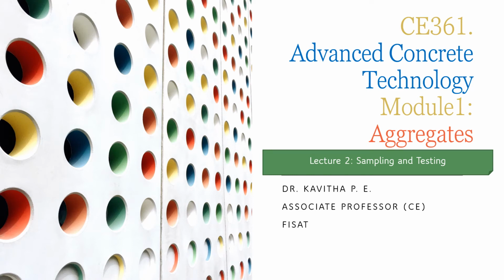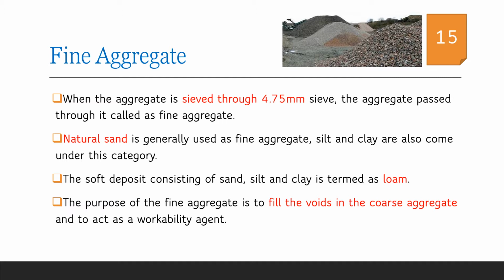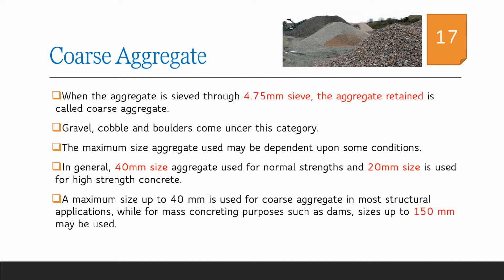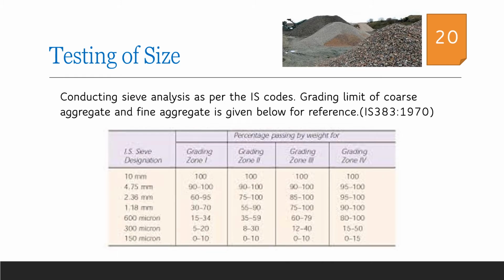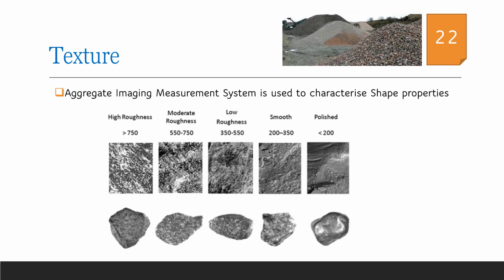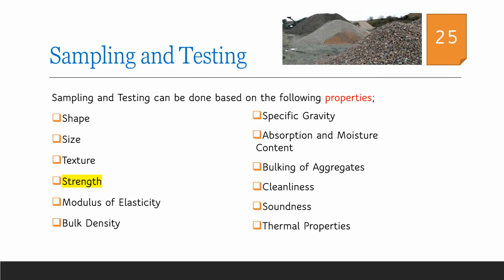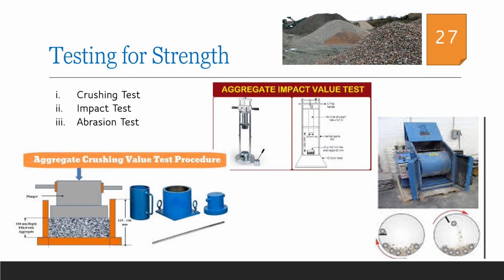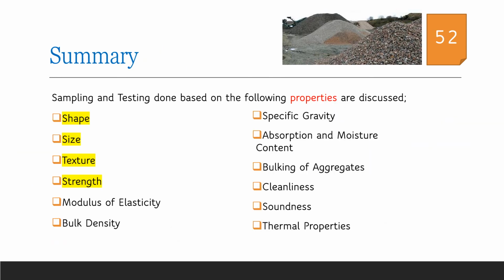Lecture2b CE361 ACT Module1 KPE 2020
Aggregates-Sampling and Testing-Part2